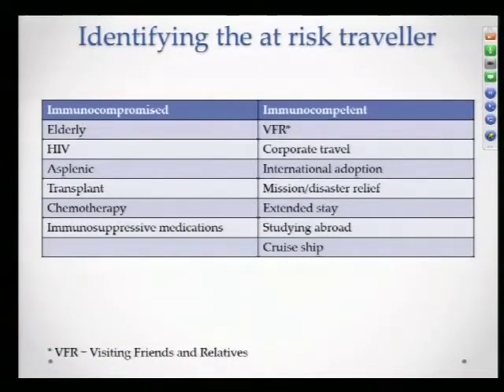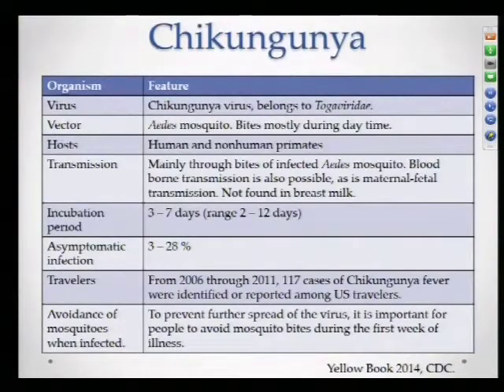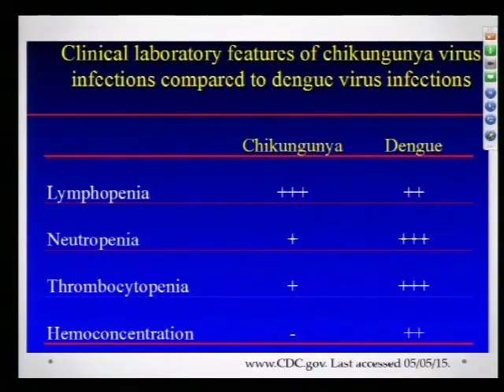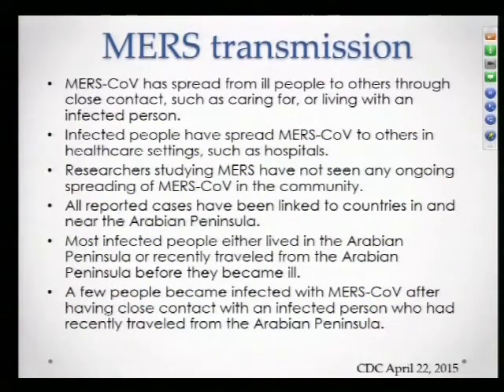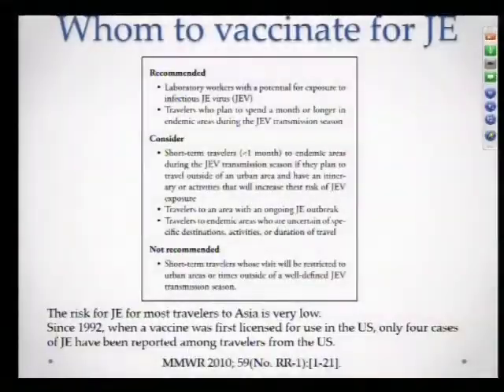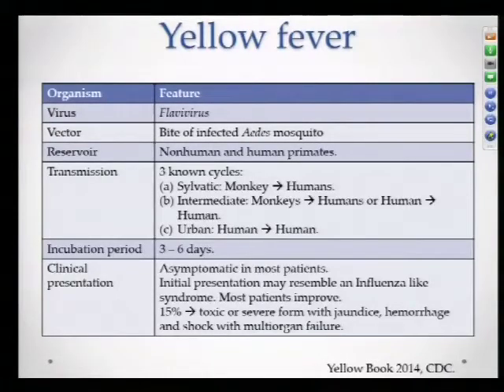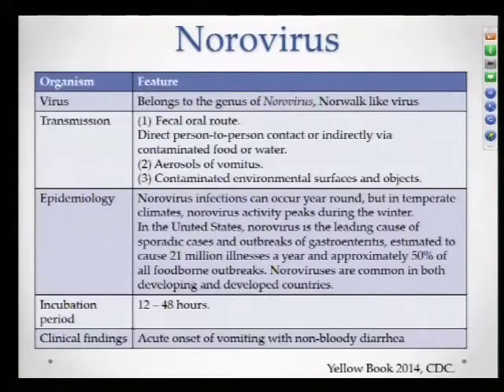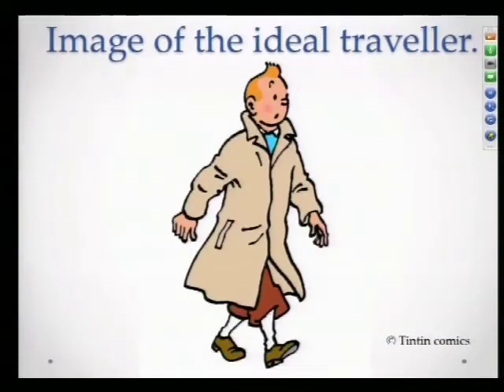Viral Infections in the Returning Traveler 5/13/15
Roshan Lewis, MD, Infectious Diseases
UnityPoint Health